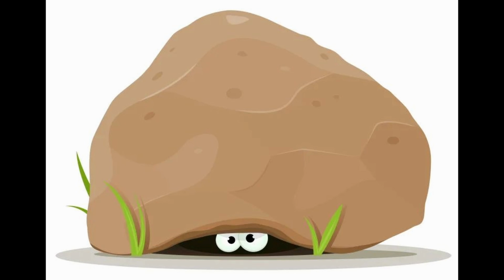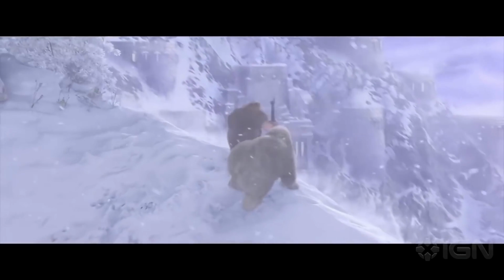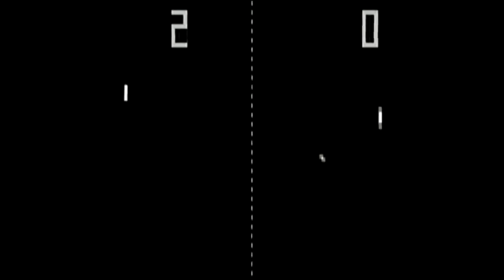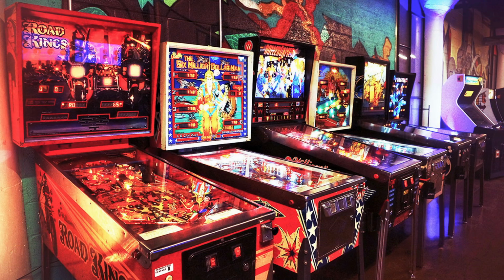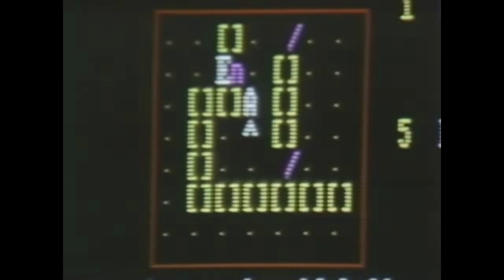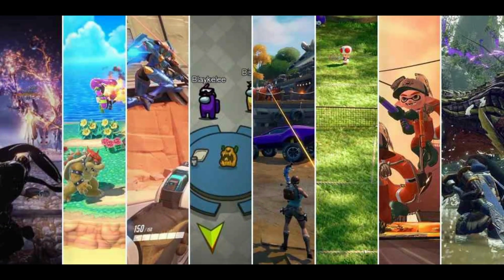CONVERSATIONAL ENGLISH PROYECT II PERIOD: ONLINE VIDEOGAMES PT1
This Video is part of a Highschool Proyect.
This video was made with DAVINCI RESOLVE 18